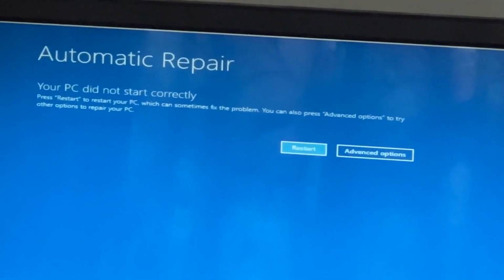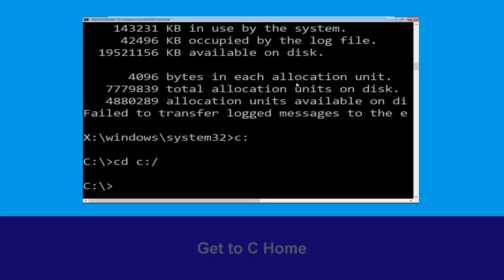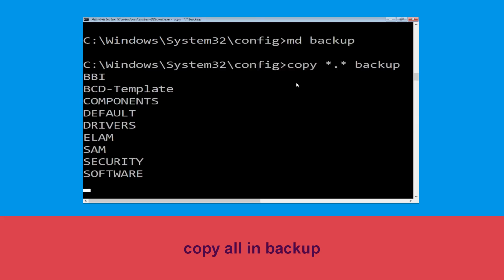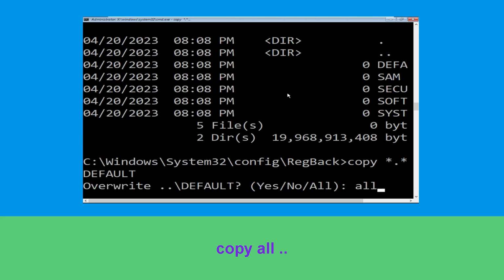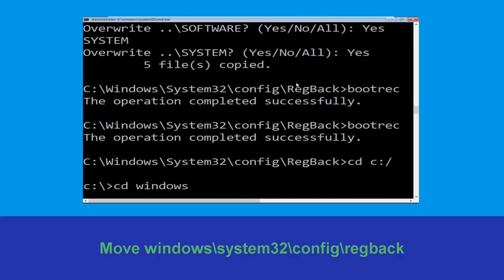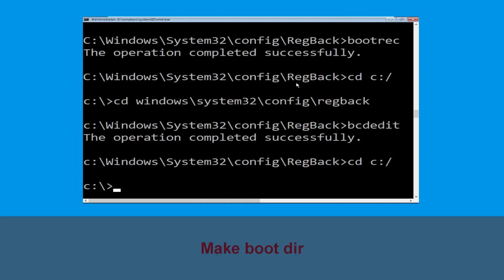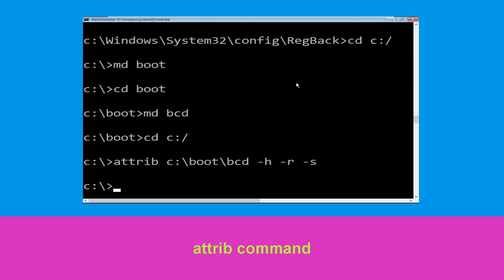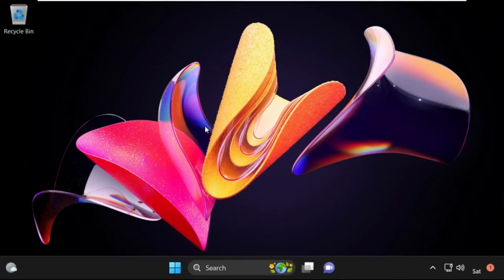BAD POOL CALLER WINDOWS 11